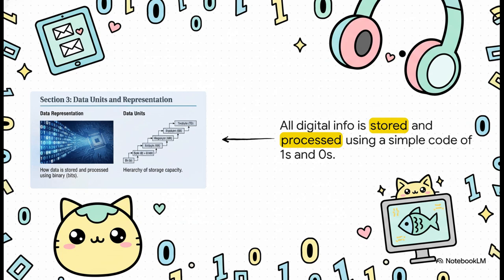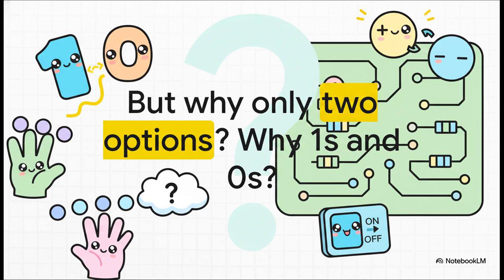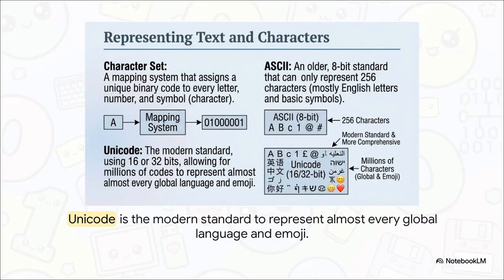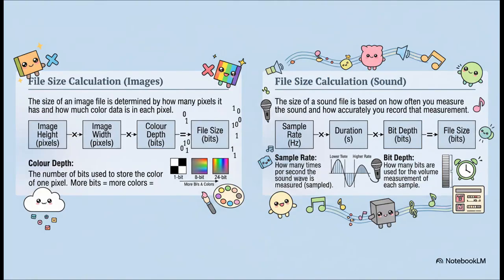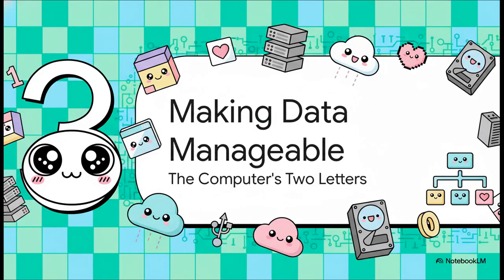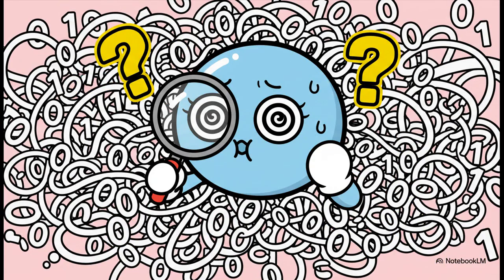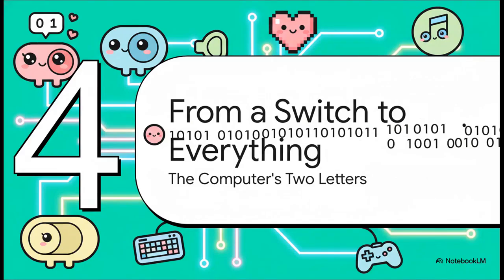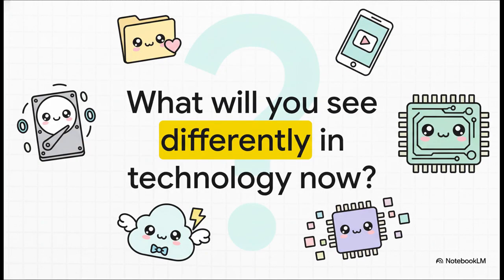1 2 Binary onwards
This video explains Data Units and Data Representation for OCR GCSE Computer Science (J277), using clear, exam-focused language aligned to Systems Architecture and Data Representation topics.

It covers binary, data units, and how different types of data (images, sound, text, numbers) are stored and calculated — including file size calculations, which are a frequent OCR exam requirement.

Topics covered:
-Why computers use binary (1s and 0s)
-Bits, bytes, and data unit conversions (KB, MB, GB, TB)
-Image file size calculation using resolution and colour depth
-Sound file size calculation using sample rate, duration, and bit depth
-Character sets: ASCII vs Unicode
-Hexadecimal as a shorthand for binary
-Image quality factors: resolution and colour depth
-Metadata and what it stores

This video is suitable for first teaching, revision, and exam preparation, and uses the terminology and calculation methods expected in OCR GCSE mark schemes.